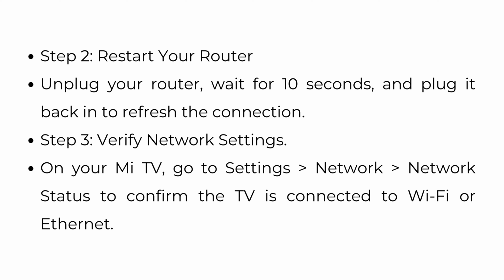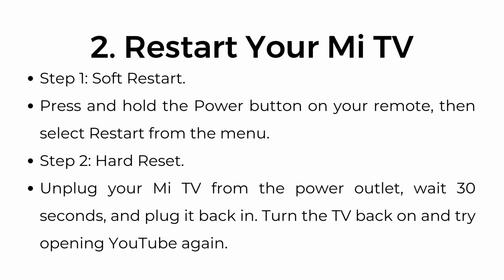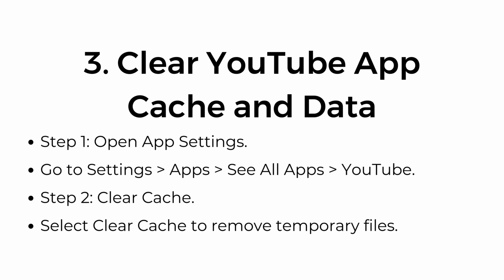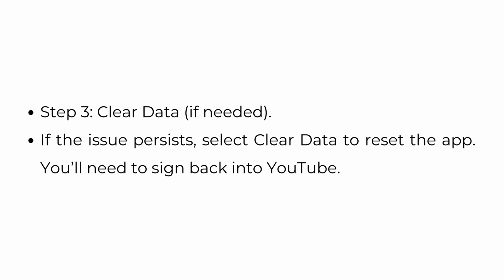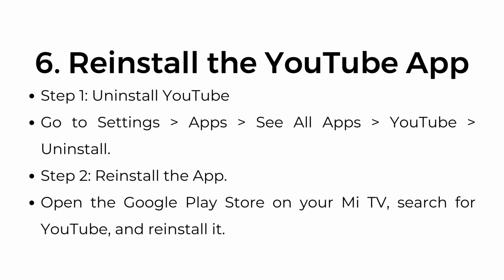Can't Connect Right Now Issue on YouTube for Mi TV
In this video, we walk you through troubleshooting the "Can't Connect Right Now" issue on YouTube for Mi TV.

00:00 Introduction
00:12 1. Check Your Internet Connection
00:38 2. Restart Your Mi TV
00:54 3. Clear YouTube App Cache and Data
01:14 4. Update the YouTube App
01:26 5. Update Mi TV Software
01:40 6. Reinstall the YouTube Ap